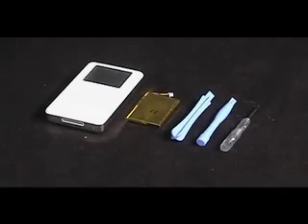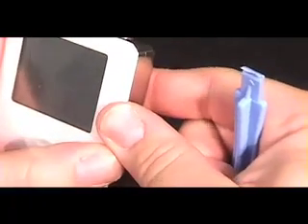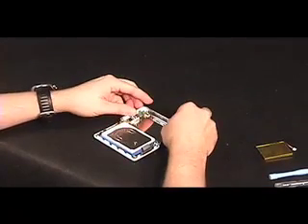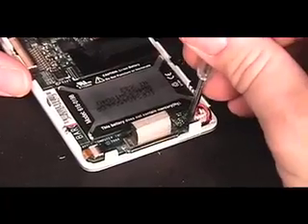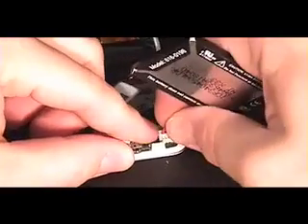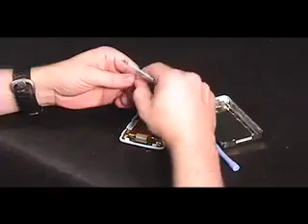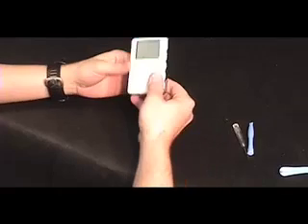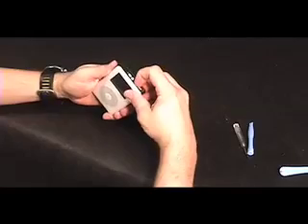4th Generation iPod Battery Installation Video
MORE TIME TO PLAY
Engineered using the highest-quality, highest-capacity advanced power cells, Fastmac's TruePower Battery Upgrades offer 20-78% more capacity and up to 7.5 times as many charge cycles. Using a patented nano-particle design, TruePower's energy management circuit allows you and your iPod to run cooler & last longer.

TRUE POWER
TruePower technology protects the battery's lithium crystal matrix from damage, significantly decreasing power cell degradation and increasing its lifespan, allowing FastMac to offer the longest iPod battery warranty: 15-months. Good for you. Good for the environment. Install it yourself. Or have your local dealer do it. Either way, TruePower is in your hands.